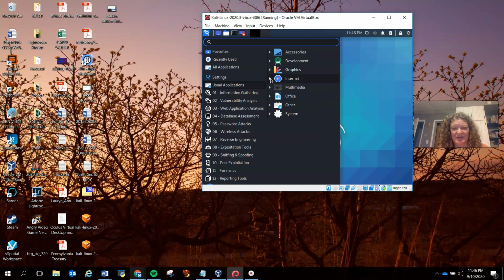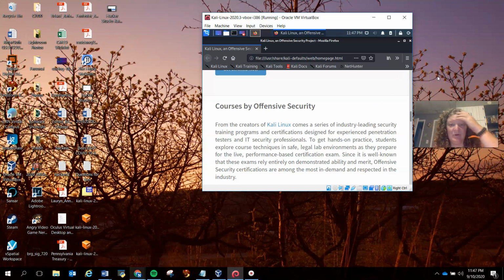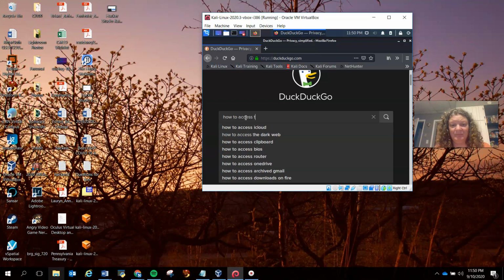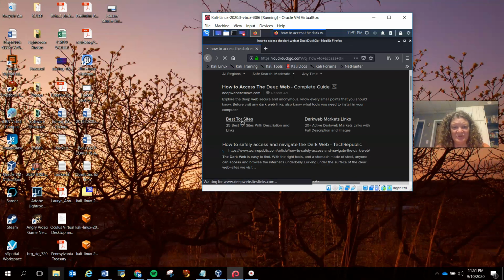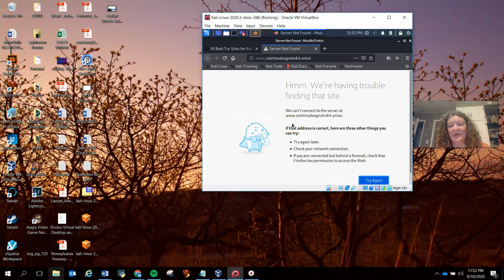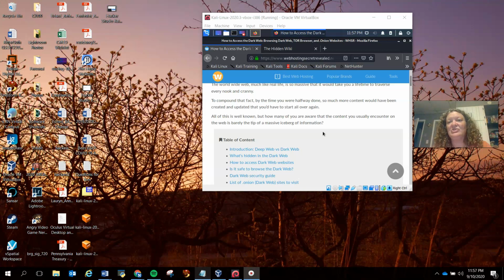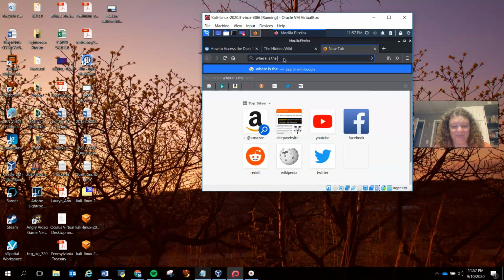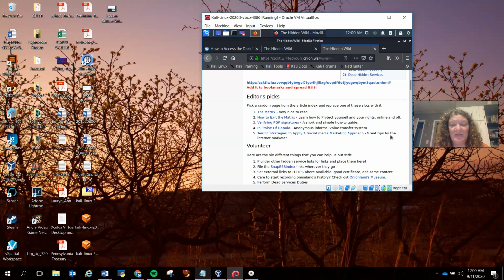Module 4 Hacker Studio Accessing the Dark Web